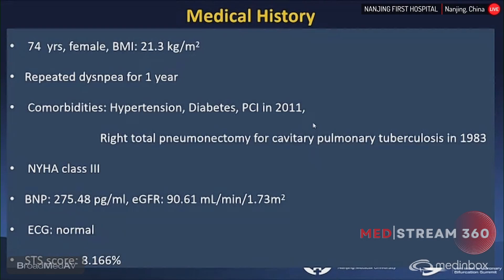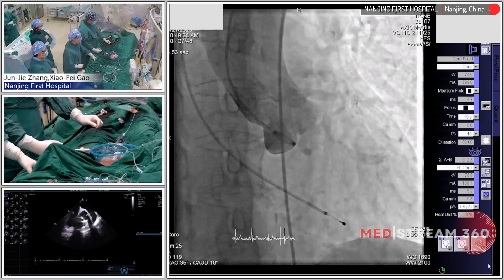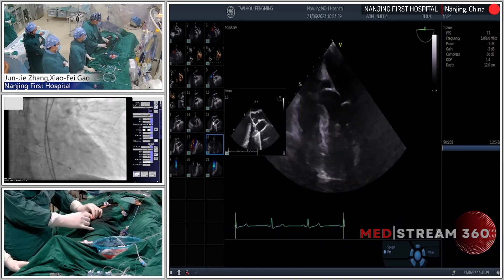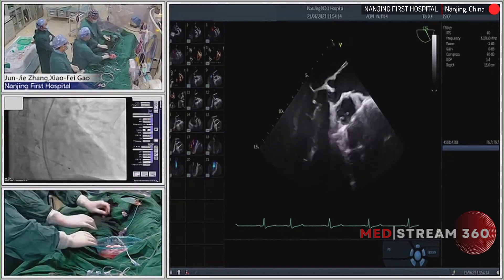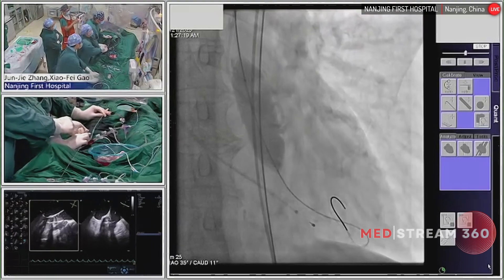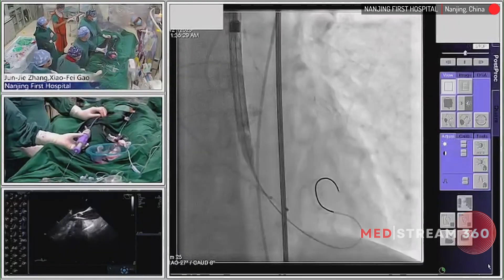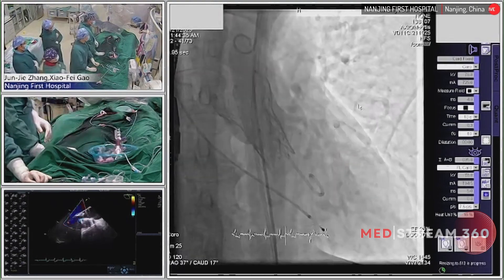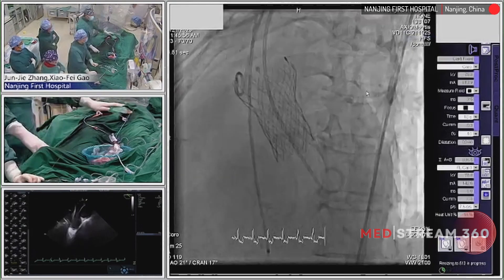TAVI Using a 23mm TaurusNXT Valve